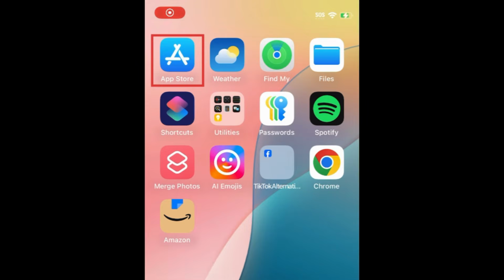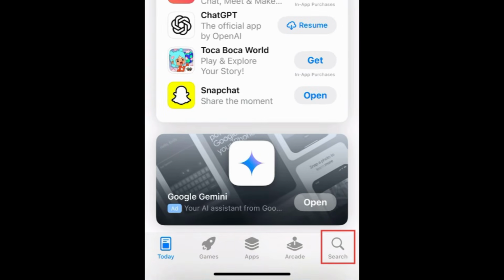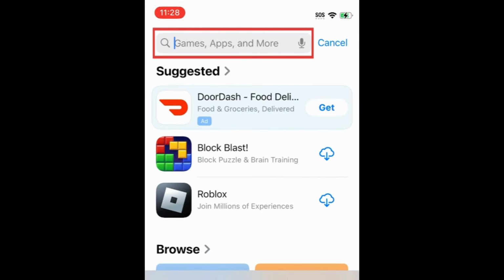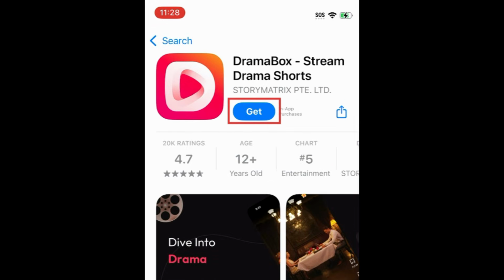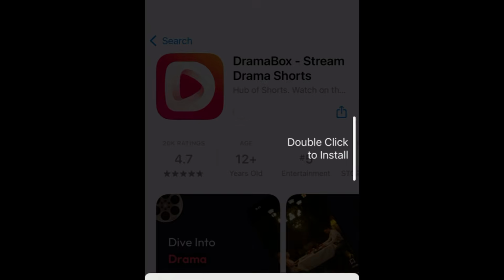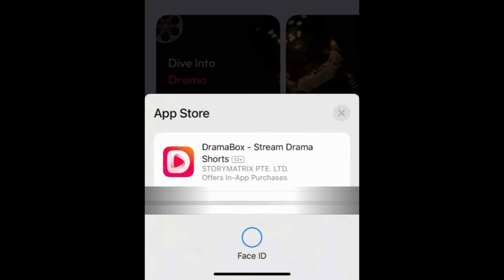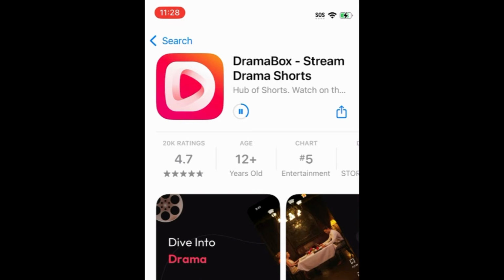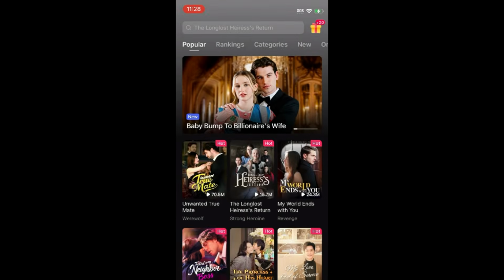How to Download & Install DramaBox Streaming App in 2026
Want to start using the DramaBox streaming app, but not sure how? Watch this video to learn how to download & install DramaBox.

To download & install DramaBox on an iPhone or iPad:
Go to the Search tab, and search “DramaBox” at the top.
Tap DramaBox in the search results.
Wait for the download to finish, then tap Open to start using the DramaBox App.

To download & install DramaBox on an Android device:
Tap the search bar at the top, and type in “DramaBox.”